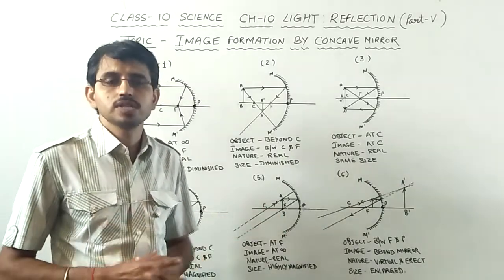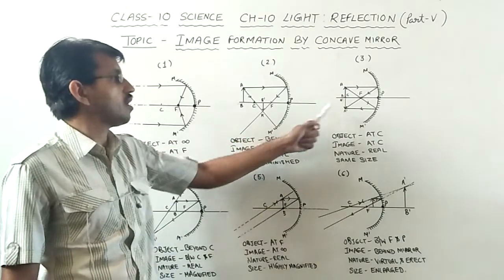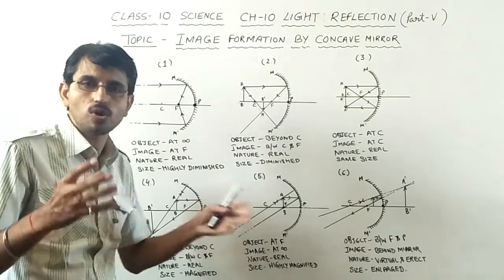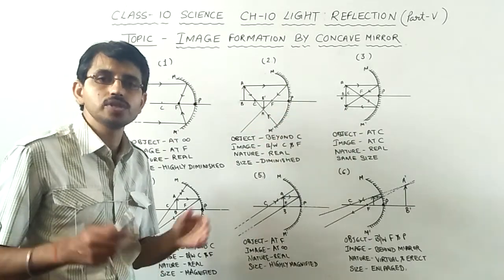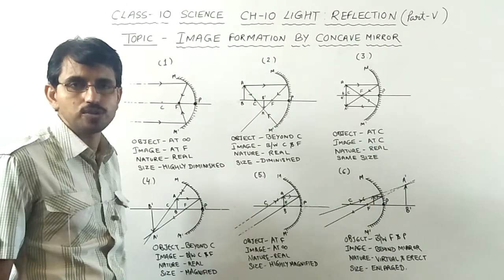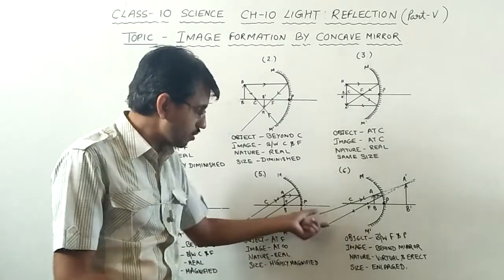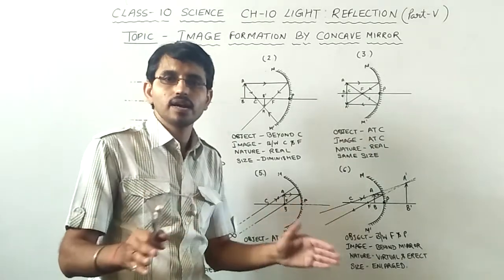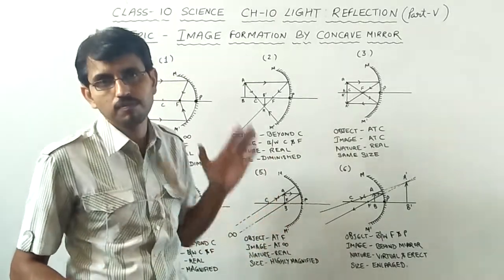Subject Science Class 10 Ch - 10 (Light Reflection And Refraction) Part 5